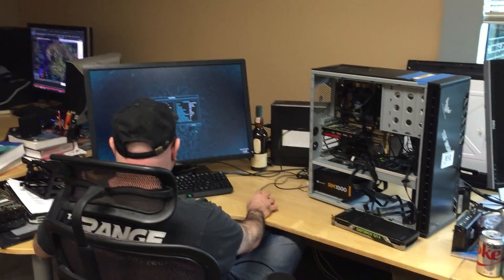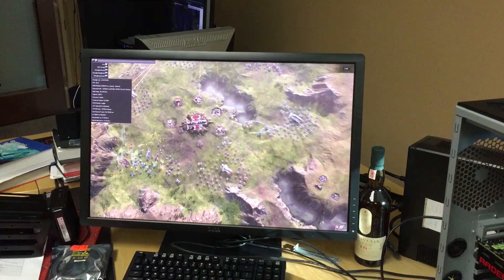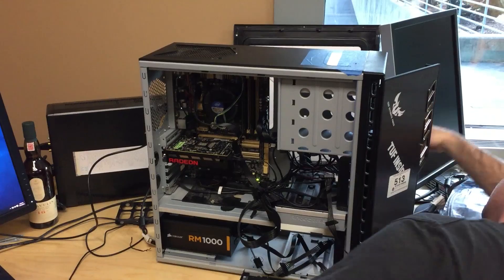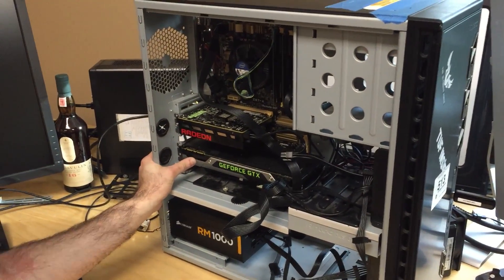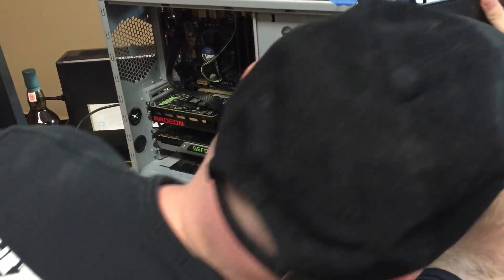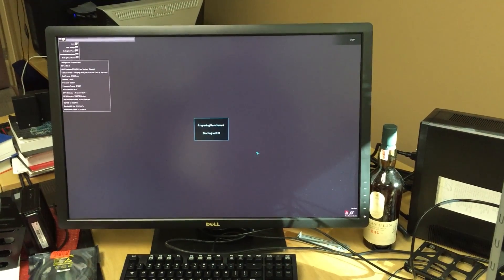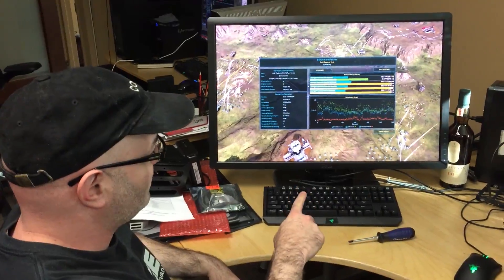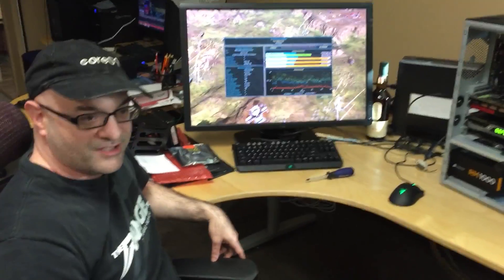Ashes of the Singularity running on AMD and Nvidia graphics cards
Here is Oxide Games' Dan Baker showing a demo of putting an Nvidia graphics card into a PC already using an AMD card  -- and then running a game. It includes before-and-after benchmark tests. Note that this doesn't need Crossfire or SLI.